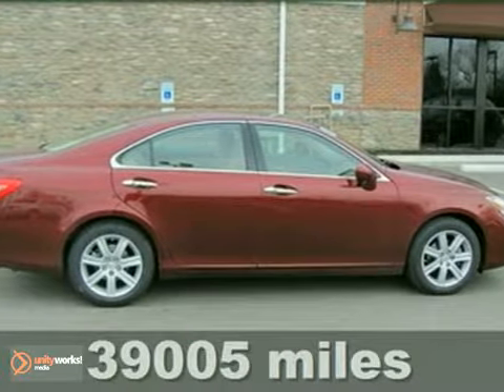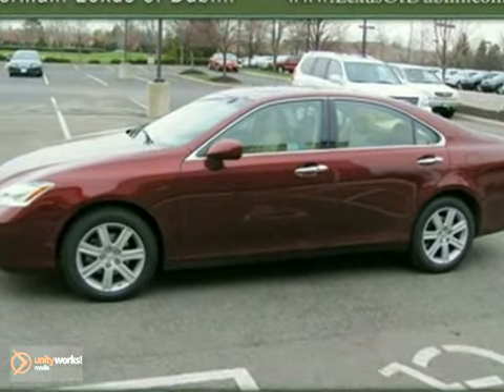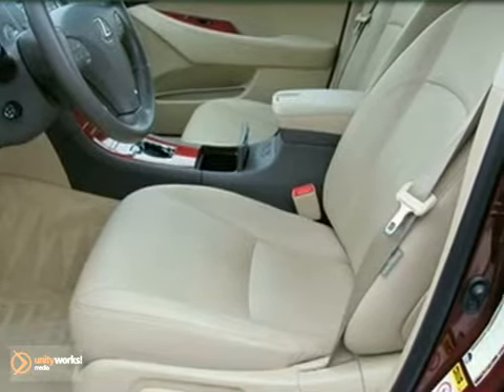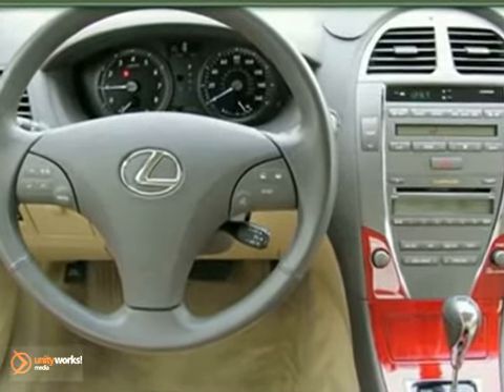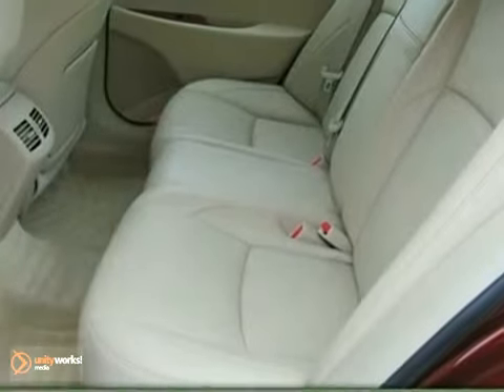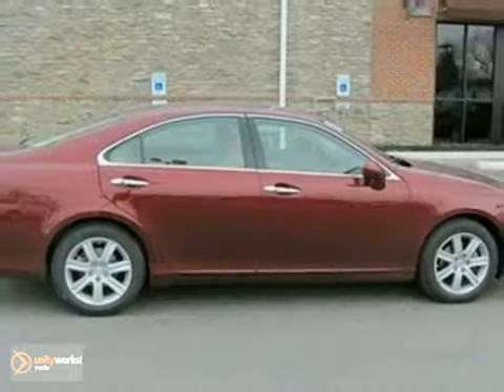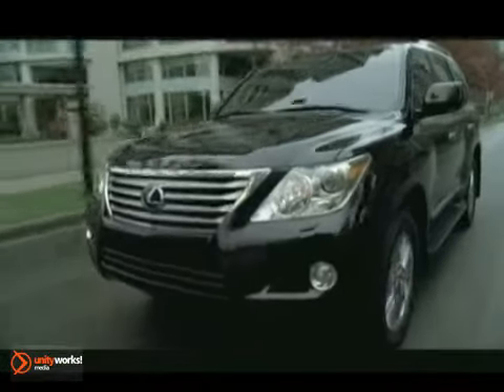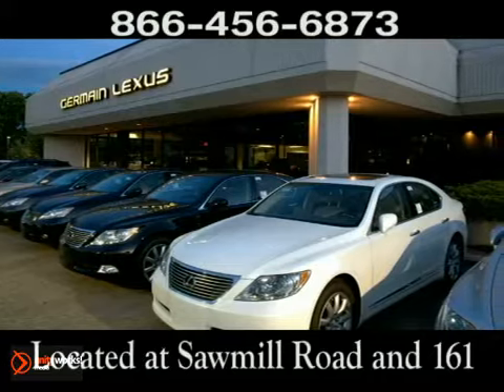2008 Lexus ES 350 P5470 in Columbus OH Dublin, OH 43017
SOLD - If you are looking for real value on a great used car, Germain Lexus of Dublin Columbus OH invites you to come in and test drive this 2008 Lexus ES 350, stock# P5470. We are conveniently located near Columbus OH Dublin, OH and known for our great selection, reliability and quality. Come take a look at this 2008 Lexus ES 350 today.

3885 W Dublin Granville Road
Columbus OH Dublin OH, 43017

***LEXUS CERTIFIED! CERTIFIED RATES AS LOW 2.9%! THIS 1-OWNER LEASE RETURN HAS ALL THE LUXURY OPTIONS YOU EXPECT -AND- LOW MILES! to view a Free Price Check! Low Mileage! The Germain Lexus of Dublin EDGE! Super Low Miles! Are you interested in a truly fantastic car? Then take a look at this superb 2008 Lexus ES. This fully-loaded ES will wow you with all its features and option, plus it has comfort and safety to spare. Edmunds.Com said, ...with its plush ride, strong performance and beautiful interior, is a fine choice for an entry-level luxury sedan... It is nicely equipped with features such as Premium Plus Package, Front dual zone A/C, Key Fob-Activated Memory, Power moonroof, Heated &amp; Ventilated Front Seats, Perforated Leather Seat Trim, Alloy wheels, and Rain Sensing Wipers. Lexus Certified Pre-Owned means you not only get the reassurance of a 3yr/100,000 mile limited warranty, but also a 161-point inspection/reconditioning, 24/7 roadside assistance, trip-interruption services, loaner car, complimentary oil/filter change, and a complete CARFAX vehicle history report. to view a Free Price Check!